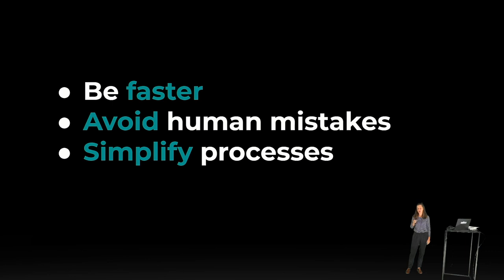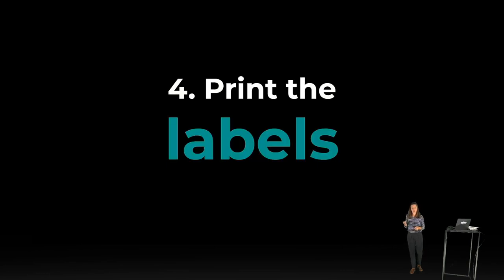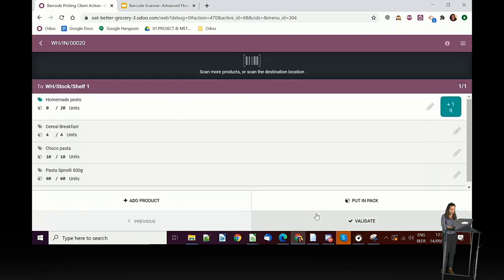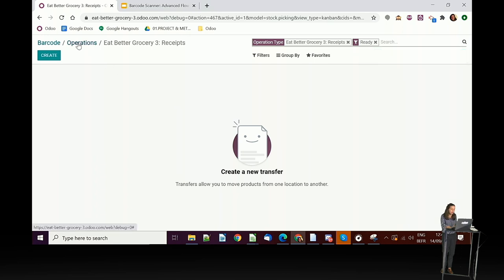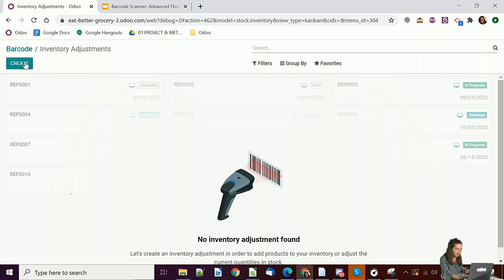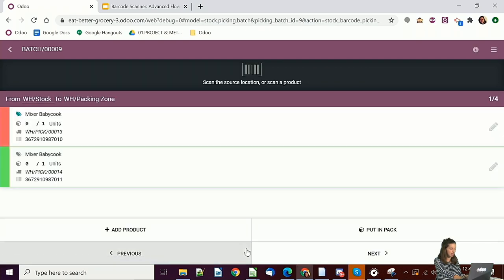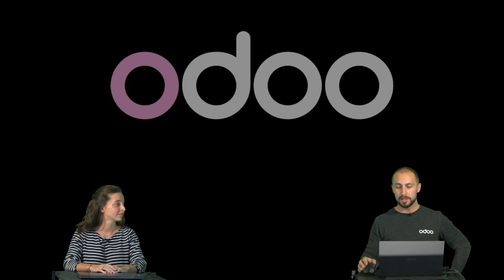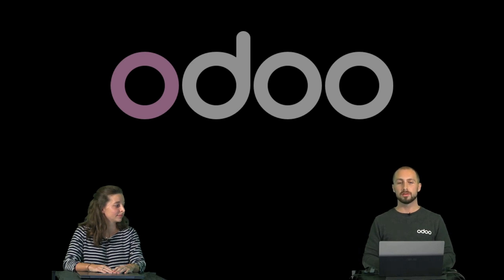Barcode Scanner: Advanced Flows for Inventory Optimization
Would you like to know how Odoo's Barcodes Module can optimize your company’s inventory management processes? Join this talk!

During this talk, you will be shown how your inventory management becomes simplified with the use of Barcode, how you can take advantage of demo sheets to easily perform your first flows, and how you can use the barcode application without a barcode scanner!